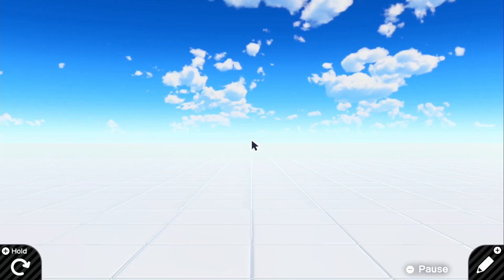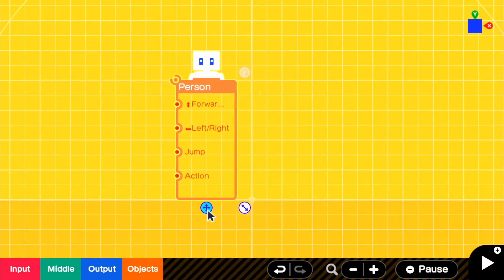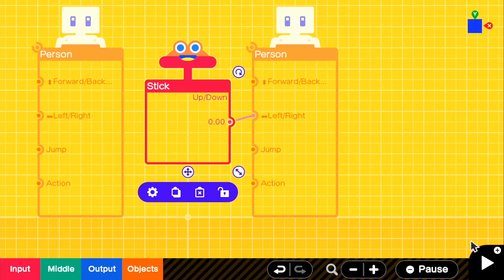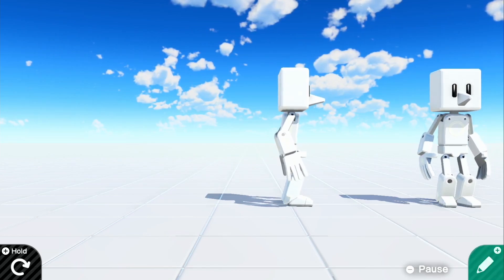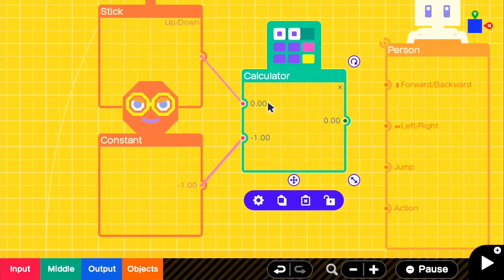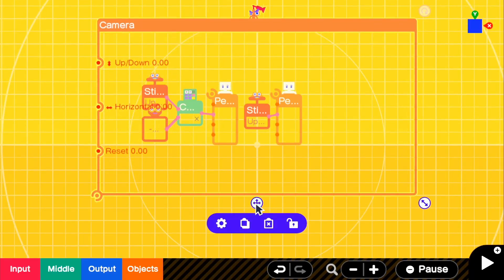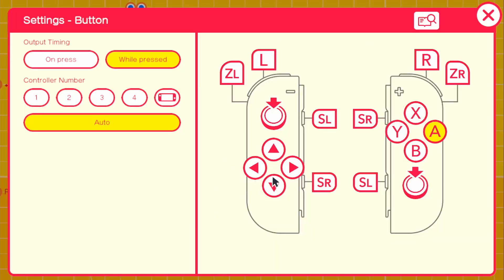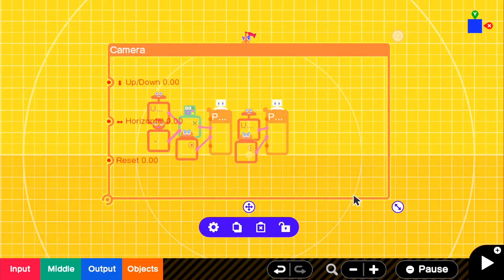[Game Builder Garage Tutorial] Two Player 2D Movement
This Game Builder Garage tutorial demonstrates and explains the process of creating a system for local two player games on GBG. This tutorial requires two joycons and it does not work in handheld mode.

Also I try to read everyone's comments but because of the growing popularity of this channel I may not get to your comment for a while. Thank you for understanding :D